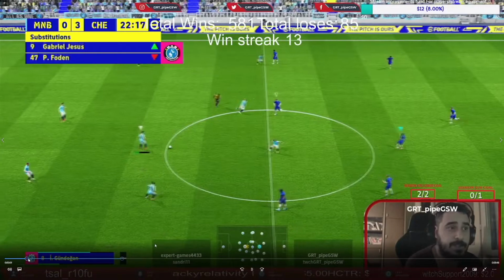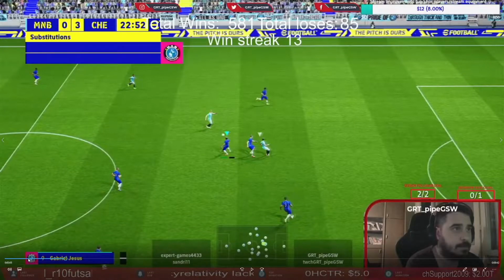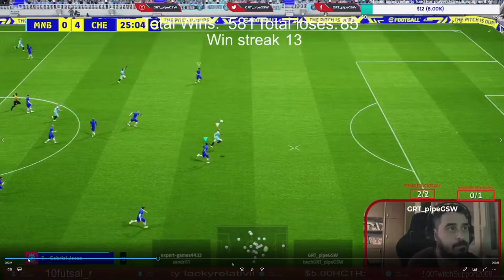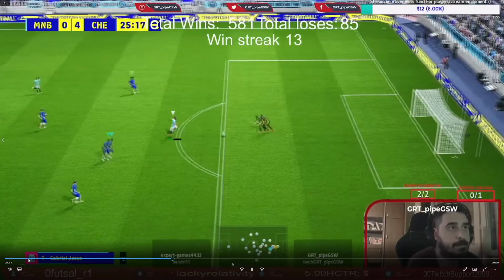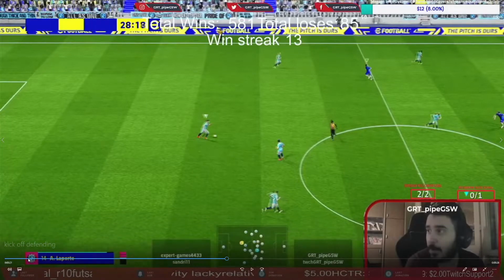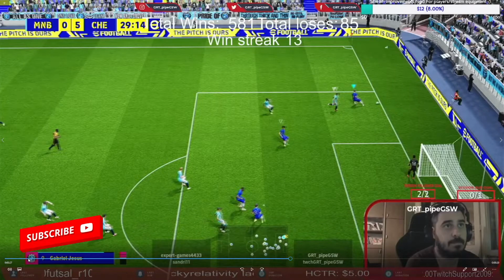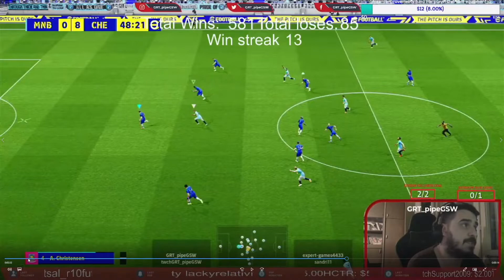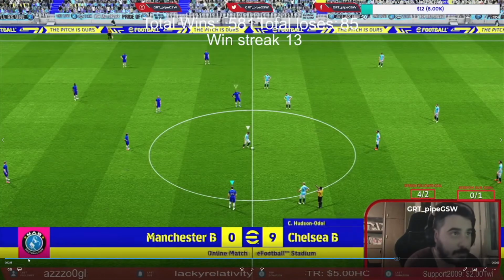eFOOTBALL 2024 PES24 kickoff defending Tutorial Defend like a pro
Hello all, this is complete guide on how to defend from kickoff like a pro in
eFOOTBALL 2024 PES24

Please don't feel obliged to donate, but I really appreciate any donations!